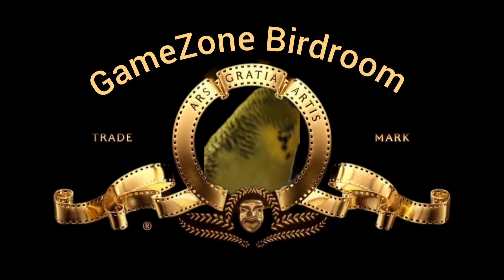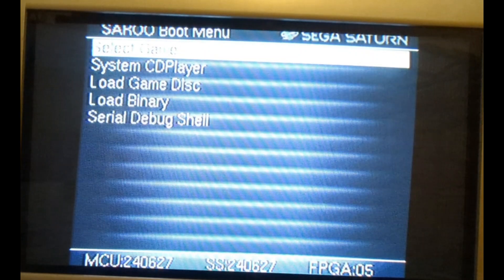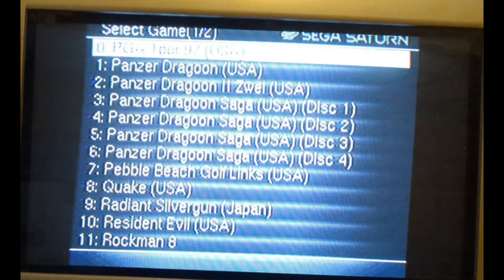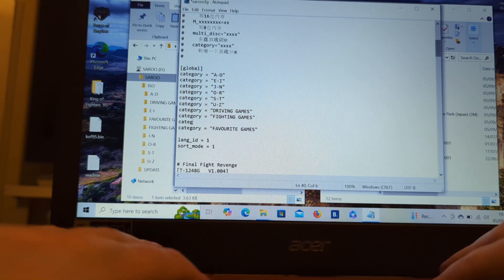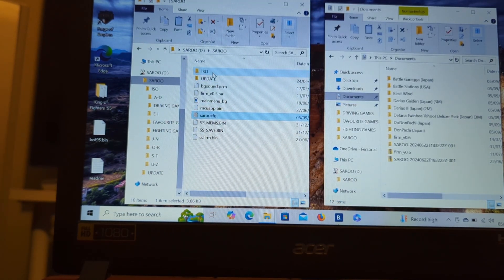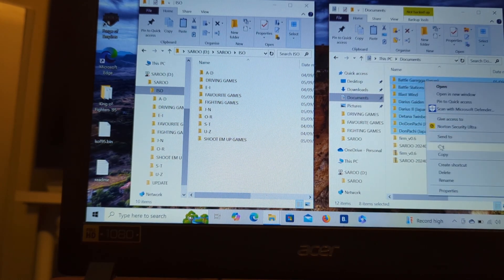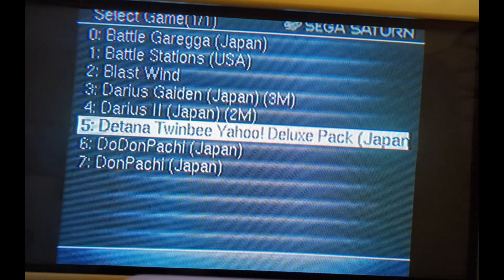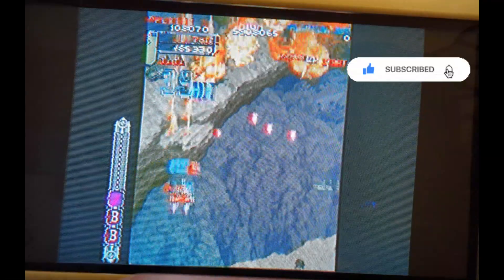Categorize your Saturn Saroo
Welcome back everyone to GameZone Birdroom. Just a little update on Saroo I managed with help from @retroroyuk1877  how to categorize my game list into separate folders and this is how to do it 👍.